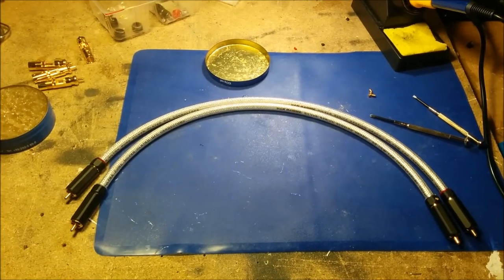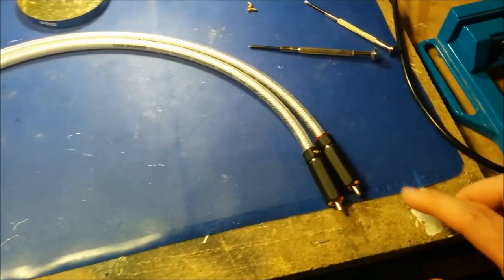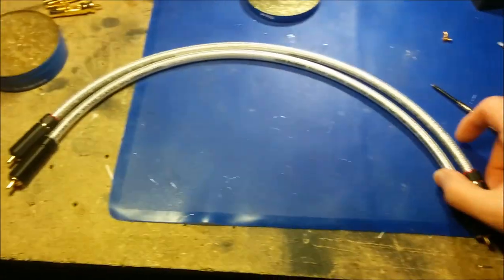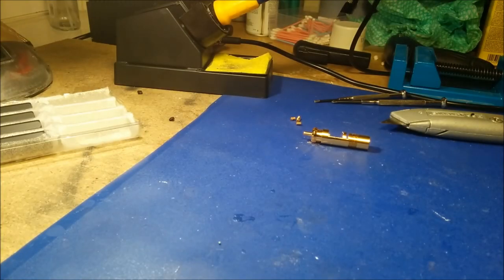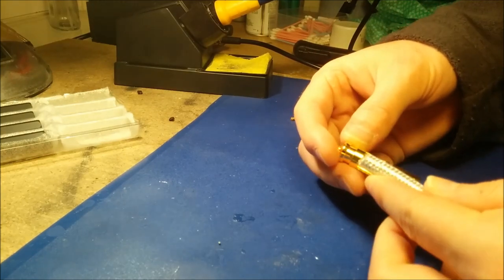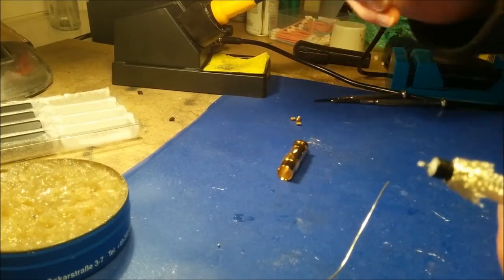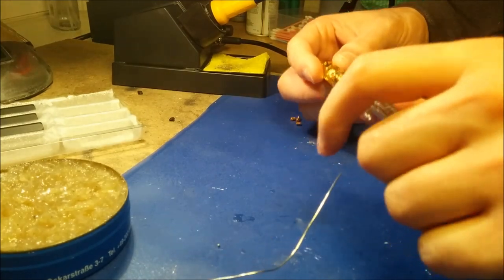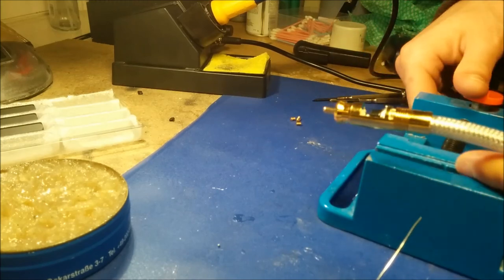How to make 1000 $ Sounding audiophile highend RCA interconnect cable for 30 $ !!!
Simple guide how to make yourself really nice 1000 $ sounding audiophile highend RCA interconnect cable for as little as 30$ !!! :)

Cable: Van Damme Silver Series Lo-Cap 55: 55 p/F per metre
Low capacitance figure gives low high frequency roll off

RCA connectors: Search one eBay for: WBT RCA

- eBay shop

Out of respect to wide variety of people who watch my videos, I will remove comments that do not follow common standards of politeness and decency.